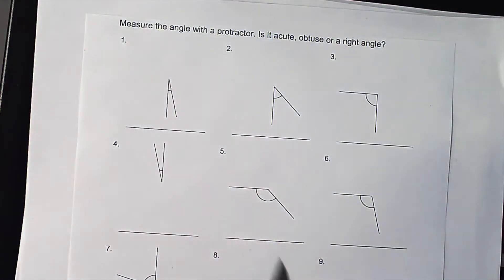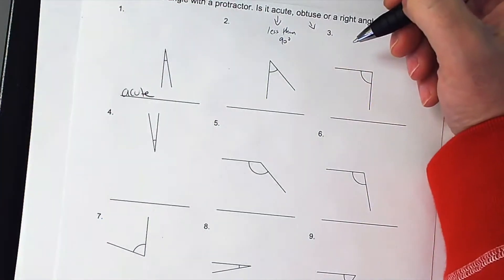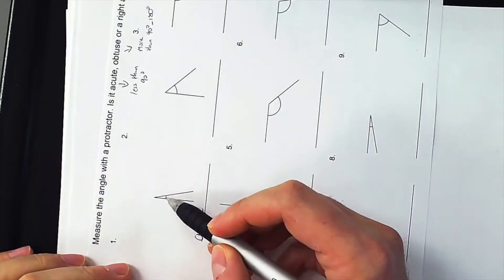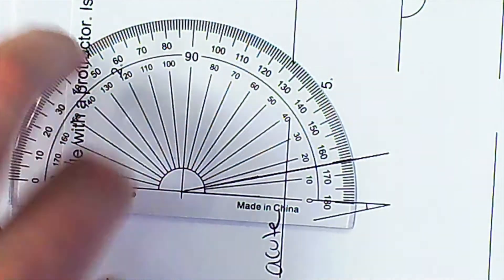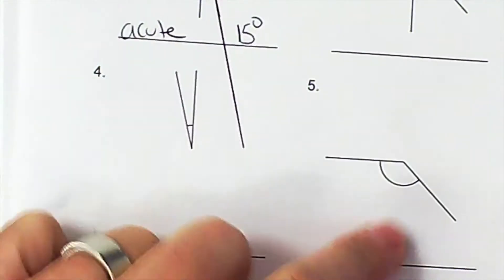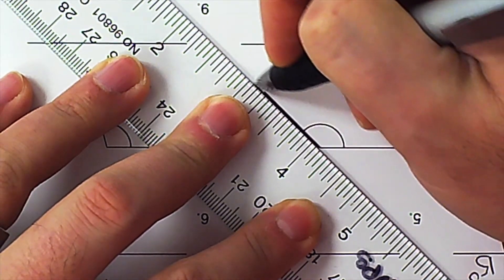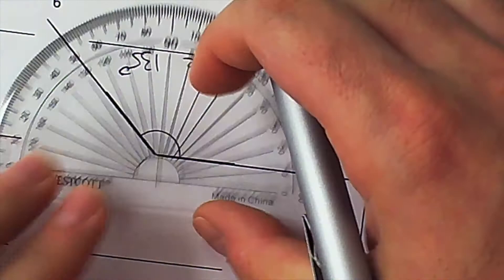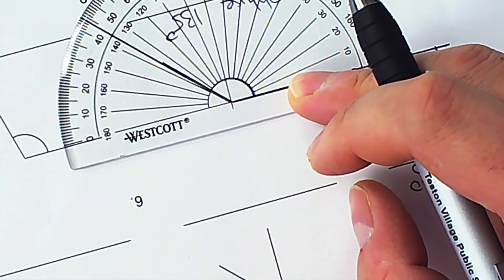How To Use A Protractor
Showing students how to use a protractor and some ways to remember which side to use.